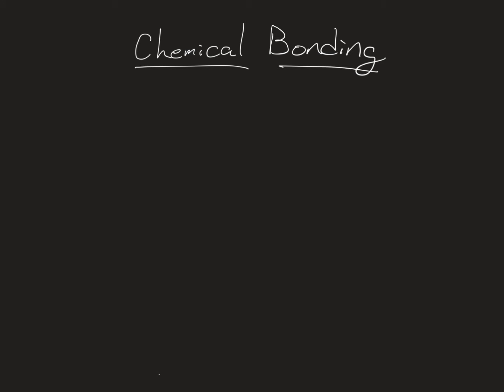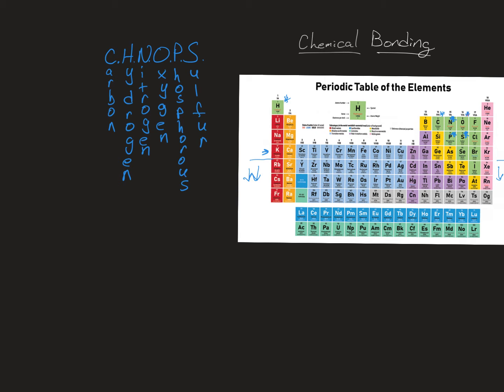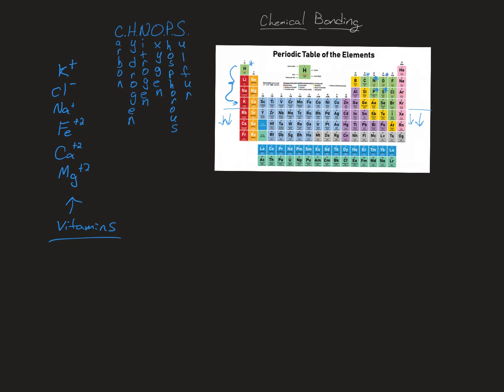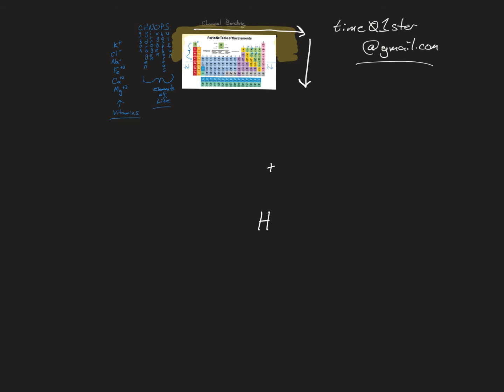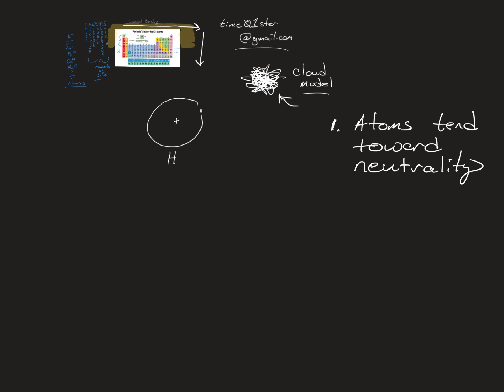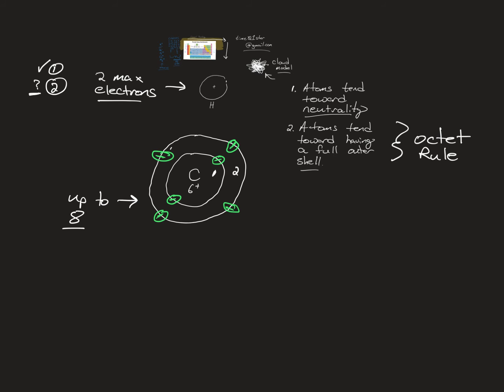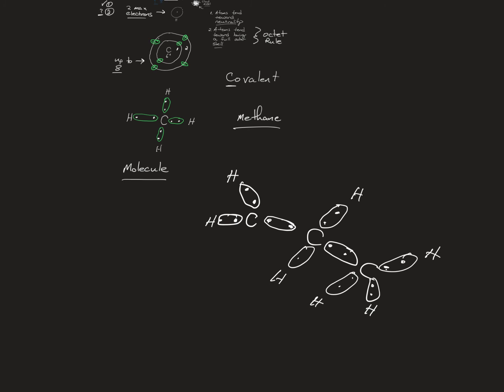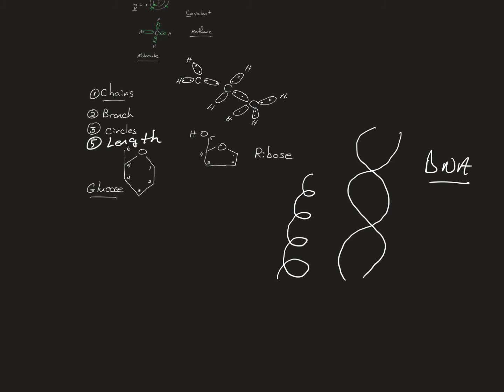Review of ideas.mp4